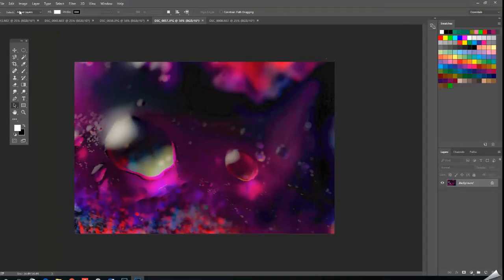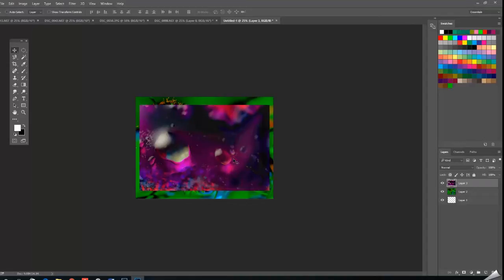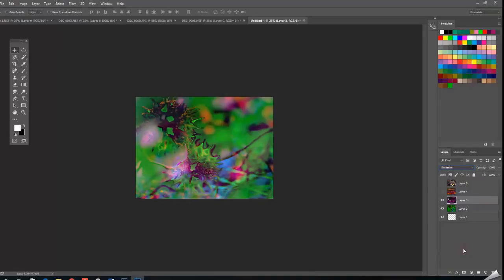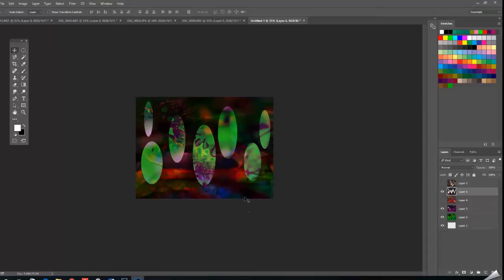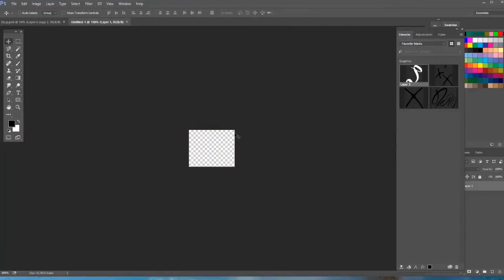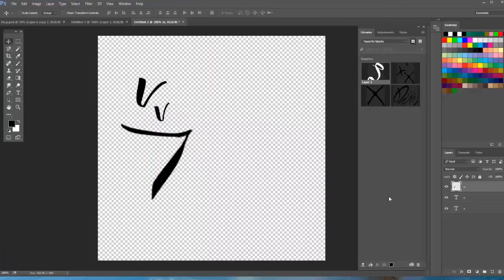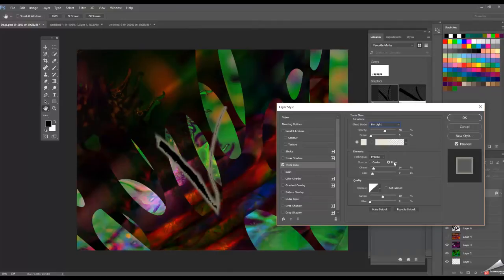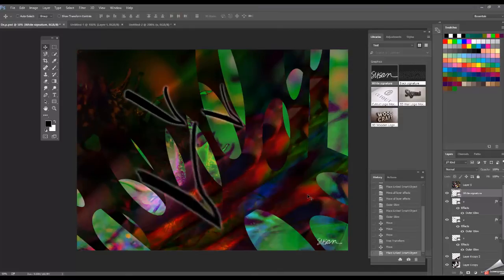Playing with Layers in Photoshop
Easy introduction to layers, blend modes, Puppet Warp and creating your own art elements for use in your digital collages.